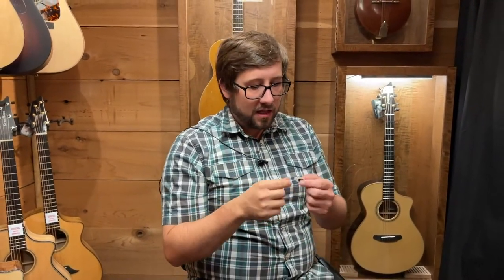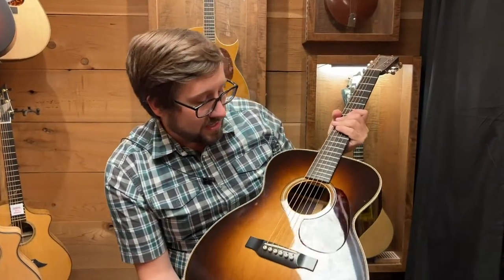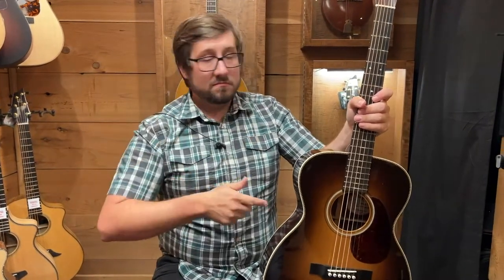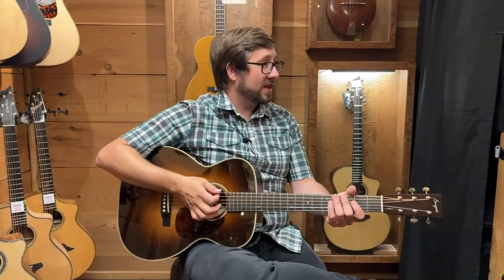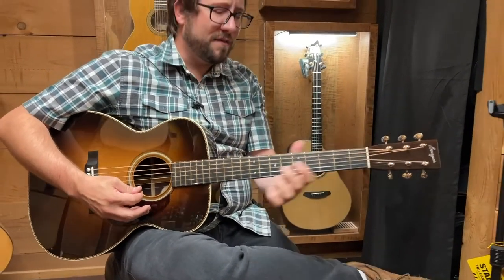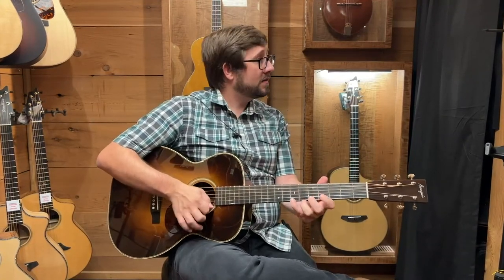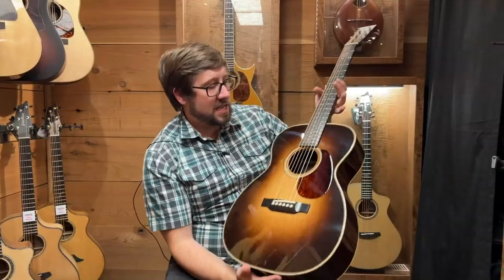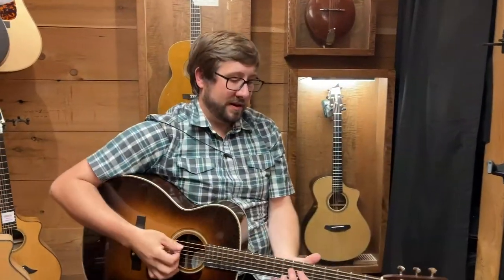BlueChip Picks, New Guitars, & More! | TakeoverTuesday with Jackson | 8-23-22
Jackson's back for another